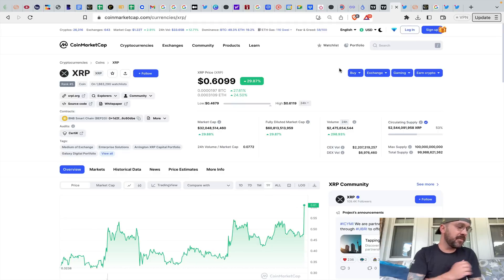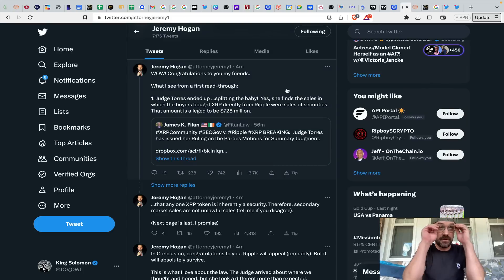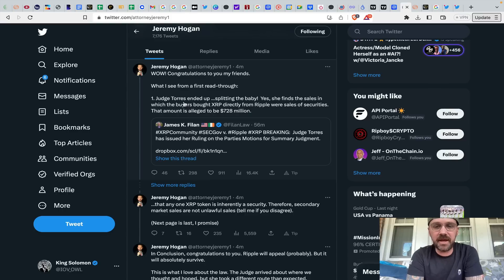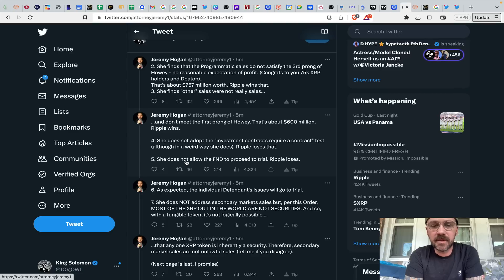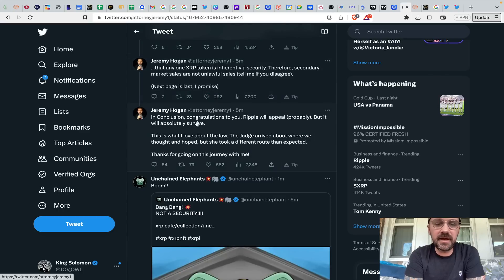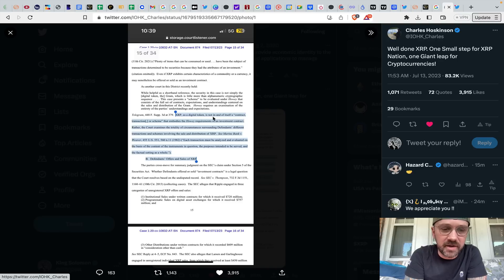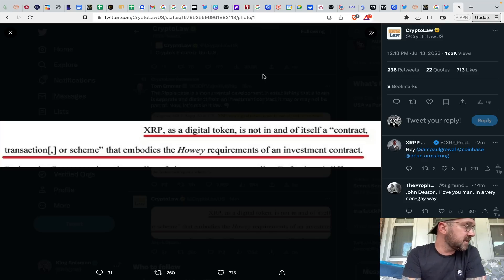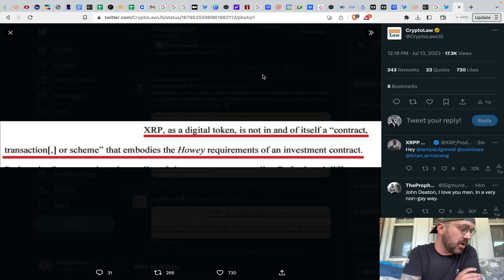🚨BREAKING XRP RULED NOT A SECURITY BY JUDGE🚨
What a day, what a lovely day.

(Revamped - One tier for everyone)
- $30.00 All Access Monthly
- Access to All Research (Coins/NFTs/Economic)
- Live Streams / Early Interviews
- Access to Discord Server - (Live Research Postings and General Chat)

The information contained on YouTube or the King Solomon YouTube Channel (“Channel”) is provided for general informational purposes only.  The information provided is not intended to be a substitute for professional investment, tax, accounting, or legal advice.  King Solomon (the “Company”) is not engaging in services as a securities brokerage, investment advisor, tax, accounting, or legal services provider to the viewers of this website, nor is the Company extending any solicitation or offer to the viewers to sell or buy any cryptocurrencies or securities.  The viewers should engage their own professional qualified financial, legal, or tax advisor. The Company is not liable to the viewer for any possible claims or damages arising from any decision they make based on the content of YouTube or this Channel.   The viewers’ use of YouTube or this Channel and any reliance on the information contained therein is at the viewers’ own risk. The Company makes no representation or warranties about the accuracy or completeness of the information contained on this Channel or YouTube.  Any testimonials or descriptions of past trading experiences published on this Channel or YouTube are not typical, not indicative of future results or performances, and are not intended to be a representation, warranty or guarantee that similar results will be obtained.